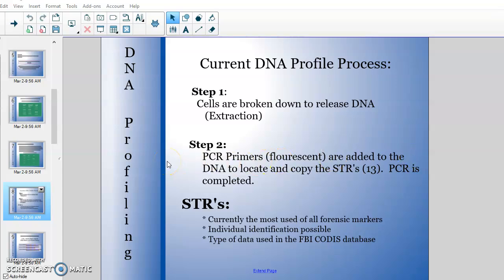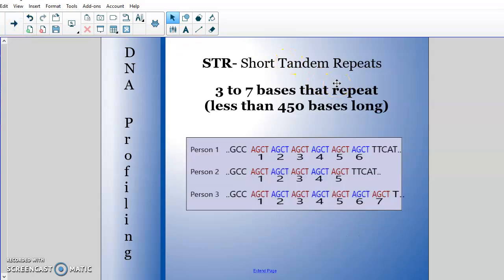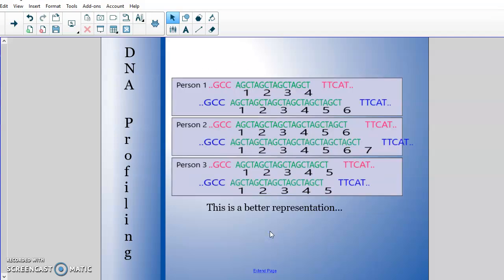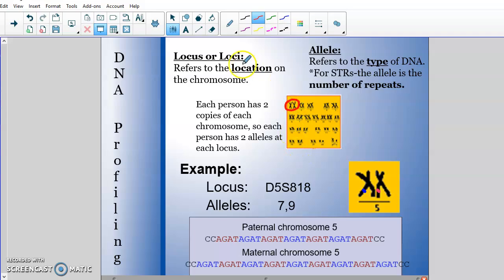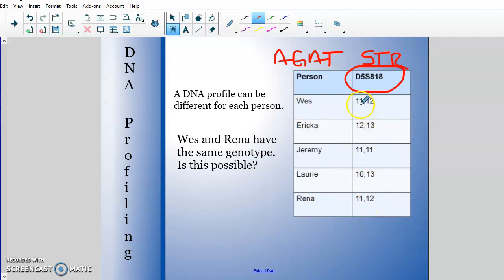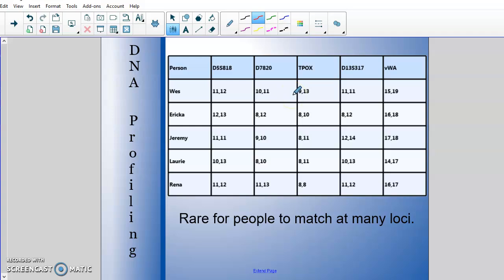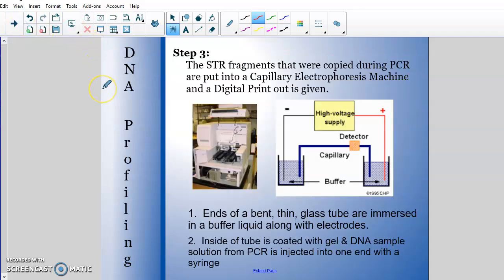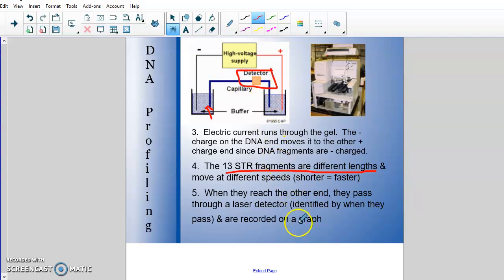Current DNA Profiling Video